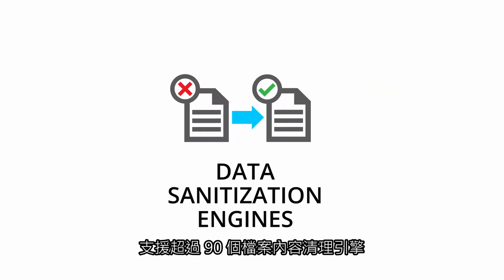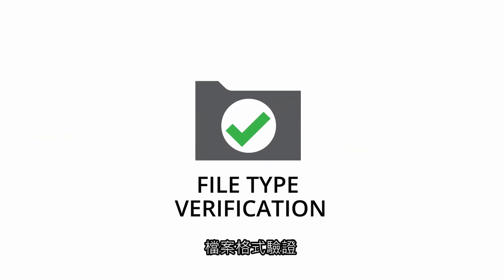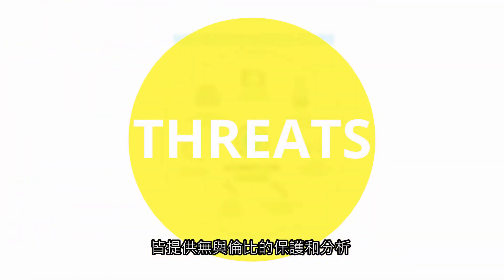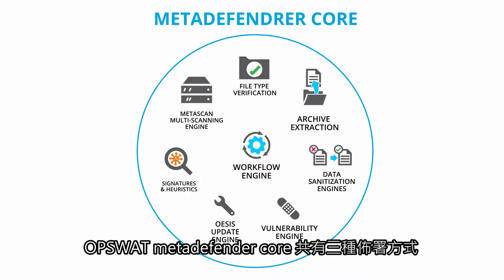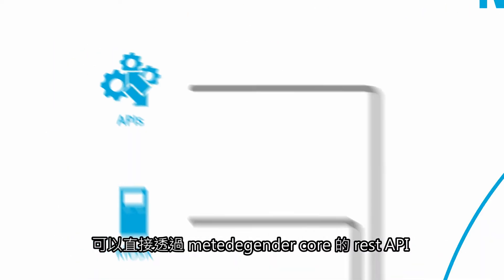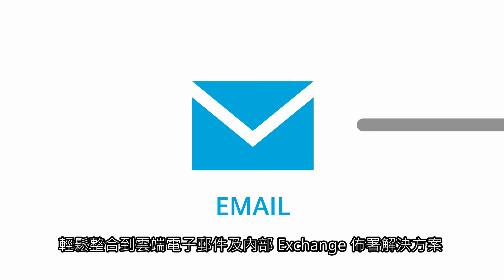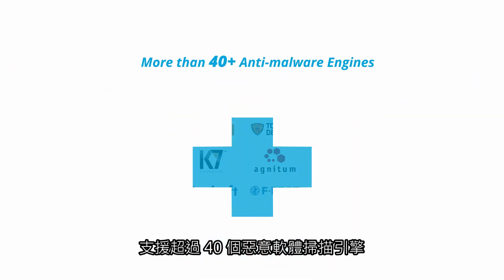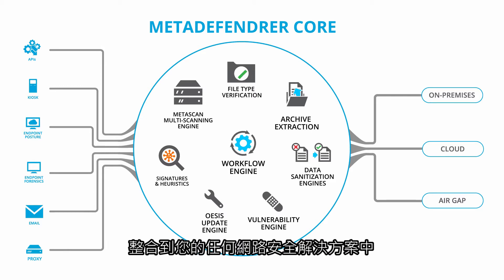Metadefender Core Video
Metadefender 的優點完美整合超過30個引擎進行多重掃描，比只有單一防毒廠商能更快速偵測出新式變種惡意軟體。獨家的檔案內容清理技術 ，具備超過一百種檔案清理引擎，支援市面上常用的各種文件及圖檔格式，可將嵌入其中的威脅清除並且予以重建。確保使用者能夠安全無虞的存取檔案資料。可識別超過15,000個以上的應用程式的弱點，防止使用者因此受到駭客透過利用安裝過程中的漏洞，執行任意代碼，進行DLL劫持攻擊，獲取權限，獲取用戶的個人身份信息。